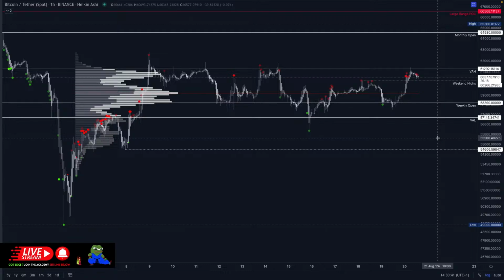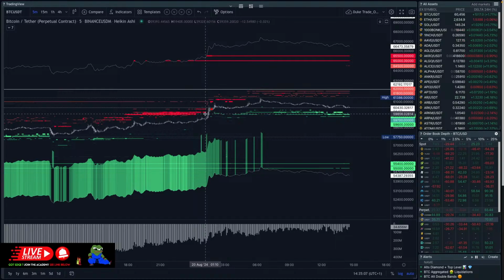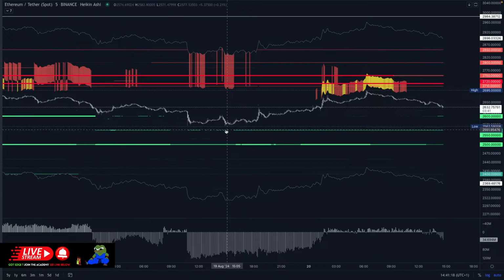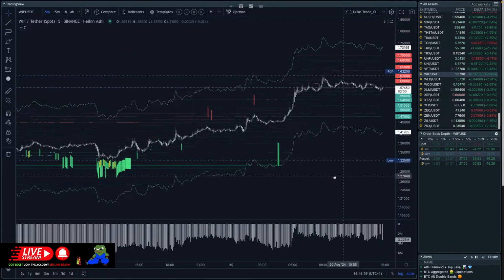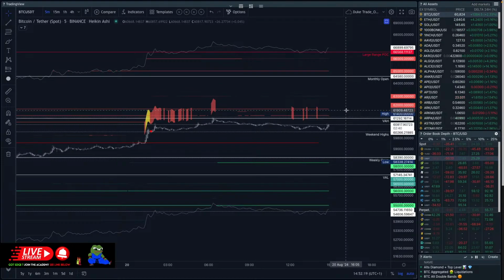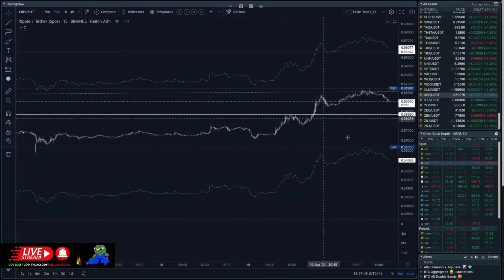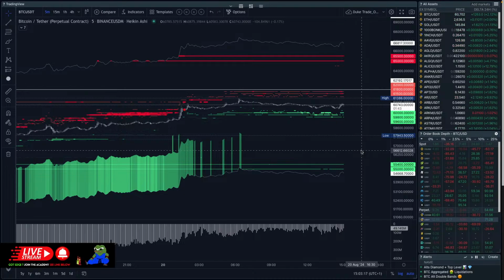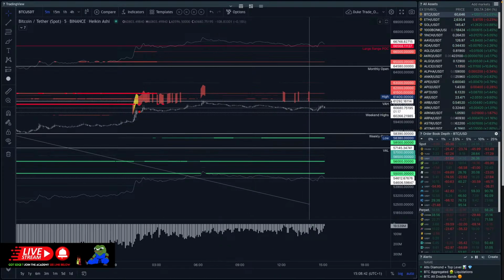Live Bitcoin Crypto Charts & Chill Sessions With TRDR.IO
Join us live as we review the price action using the leading data in crypto order flow.
Hit the link below for a free console trial & new academy course.

Timestamps:
0:00:00 Introduction & Music
0:04:32 Welcome in ! BTC ETH SOL Data Check
0:20:03 WIF SOL Day Trade Longs
0:40:26 BTC what we looked for to short & final thoughts.